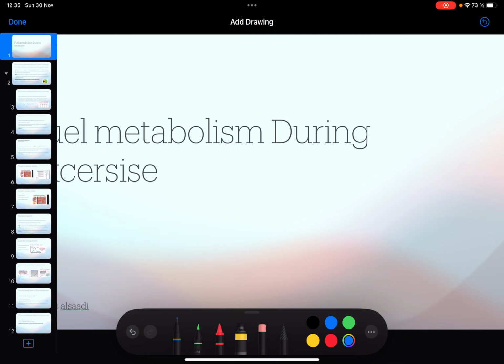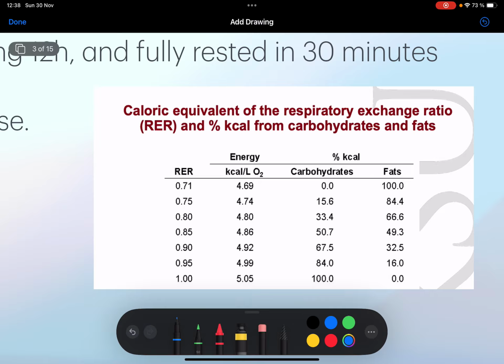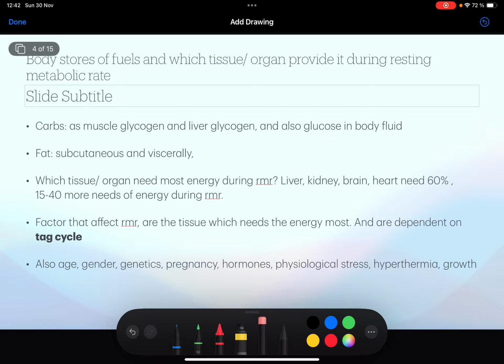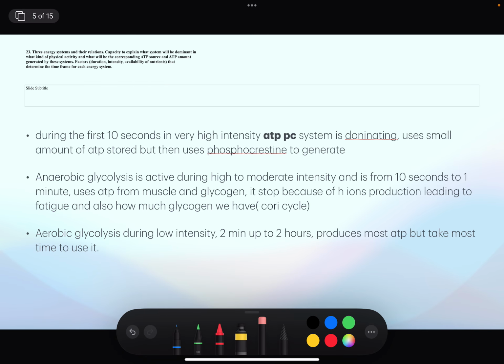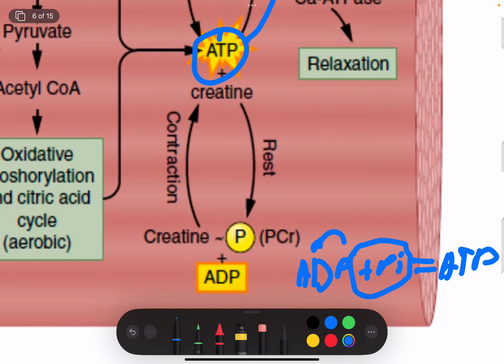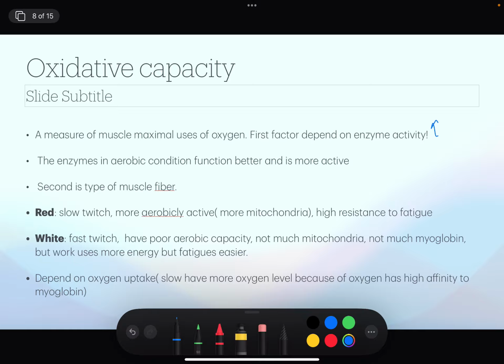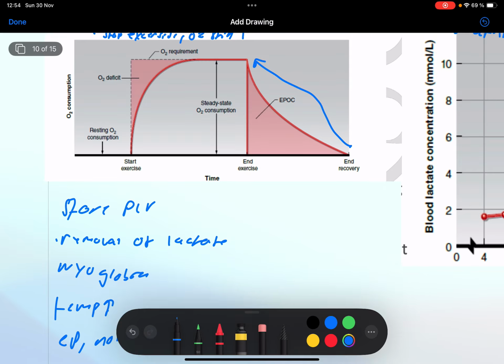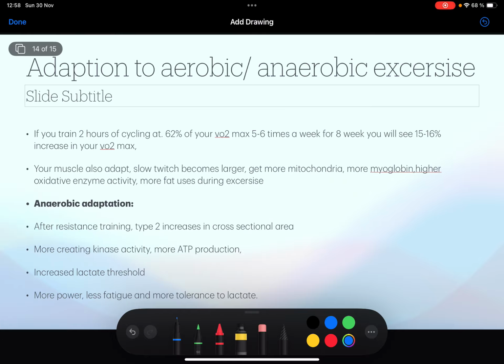Biochemistry colloq 5 fuel